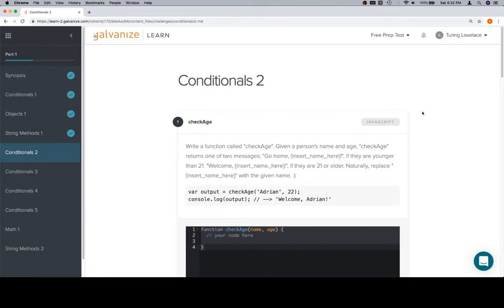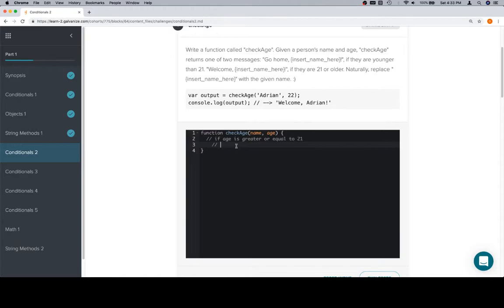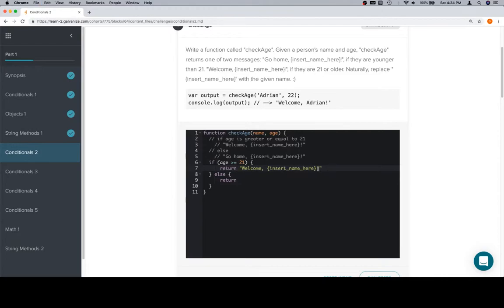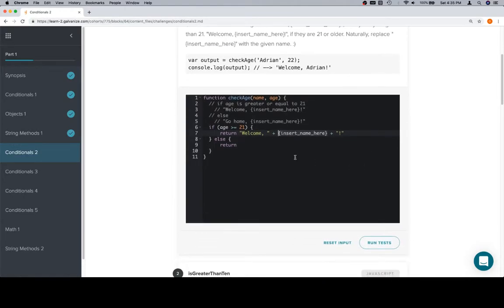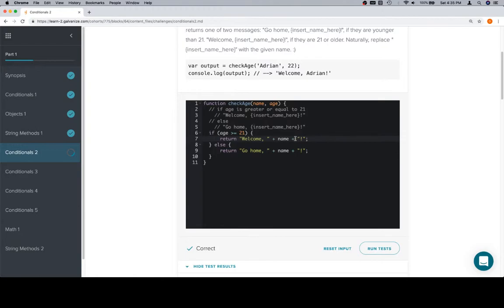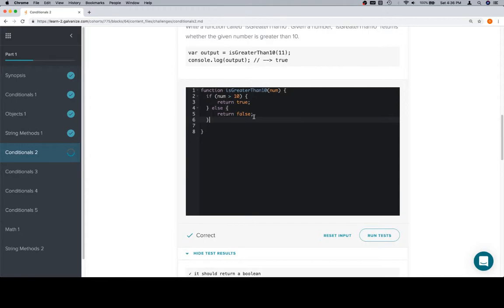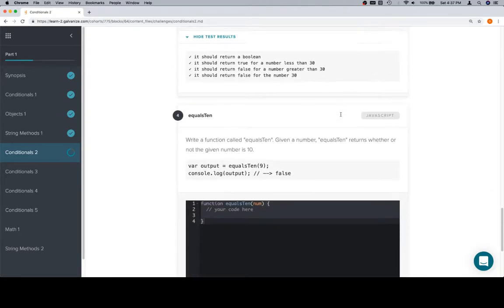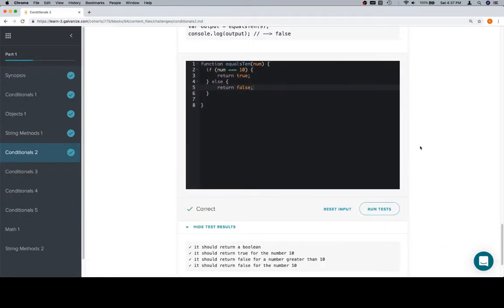Module 1 - Conditionals 2